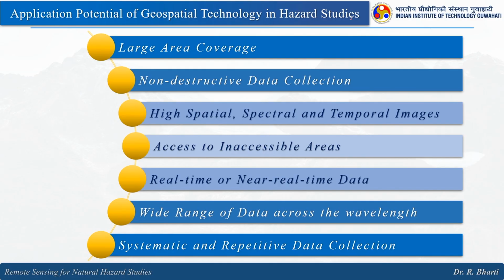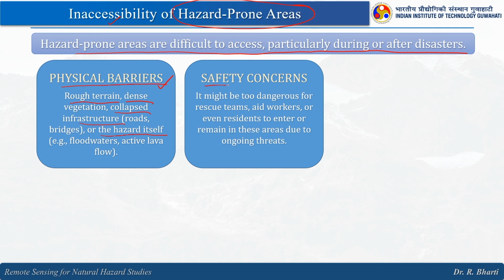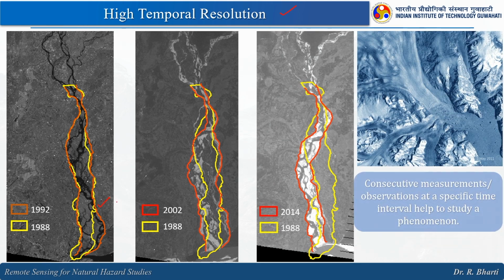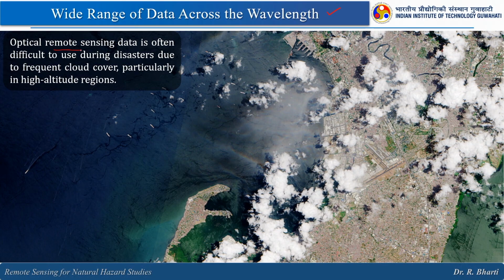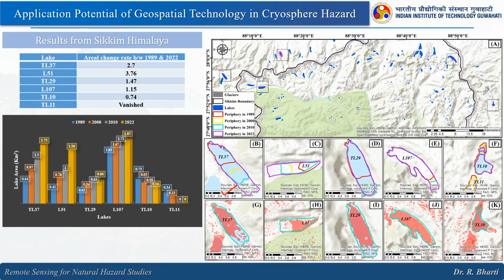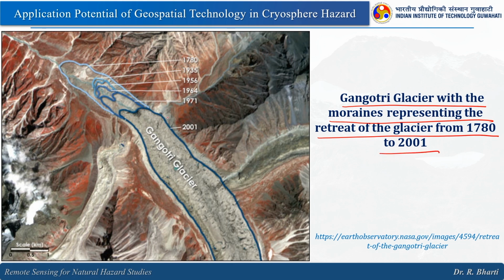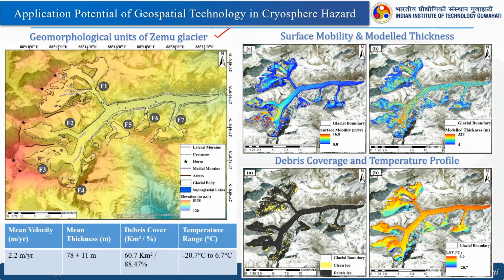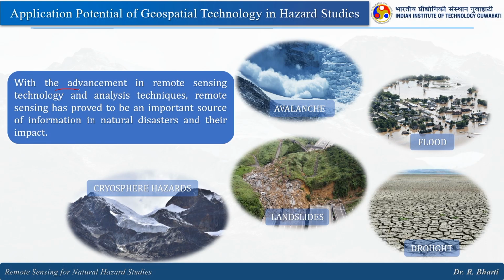Lec 12b: Potential of Remote Sensing and GIS in Hazard Studies: Overview -Part B